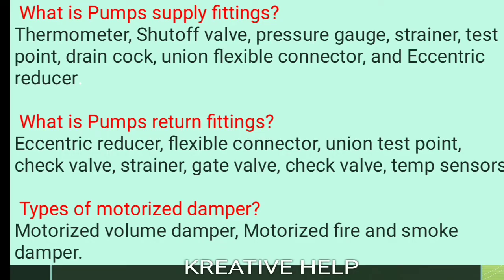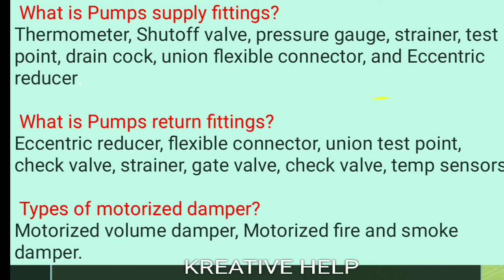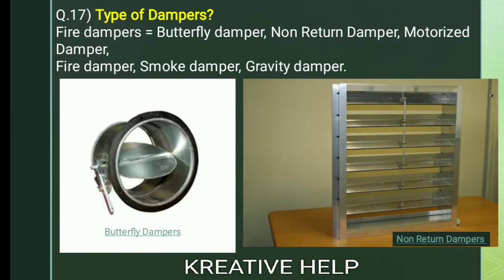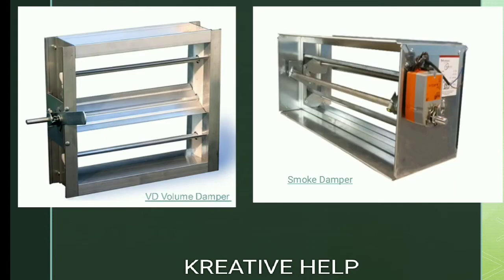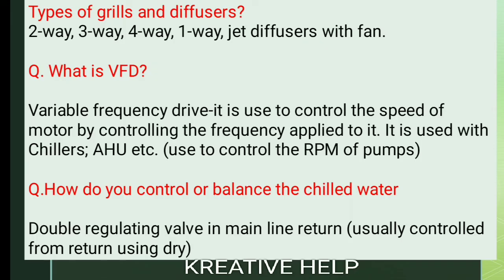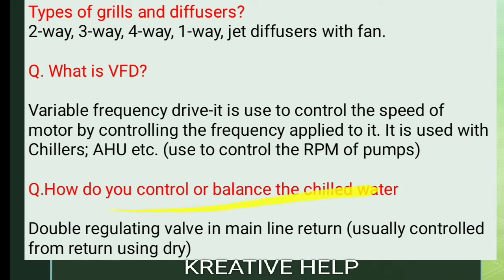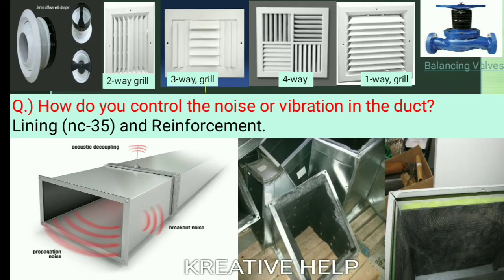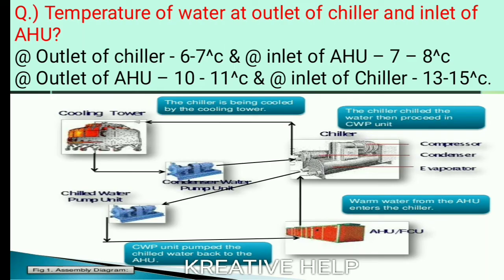HVAC /sales/Supervisor/ Technician/Engineer interview Question and Answersll part 2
Q.13) What is Pumps supply fittings?
Q.14) What is Pumps return fittings?
Q.15) CFM distribution wrt the given floor plan?
Q.16) Calculating loads wrt any plan by using software.
Q.17) Type of Dampers?
Q.18) Types of motorized damper?
Q.19) Types of grills and diffusers?
Q.20) What is VFD?
Q.21) How do you control or balance the chilled water
Q.22) How do you control the noise or vibration in the duct?
Q.23) Temperature of water at outlet of chiller and inlet of AHU?